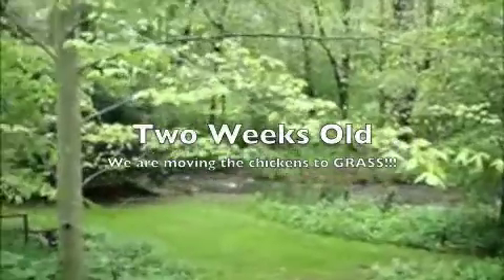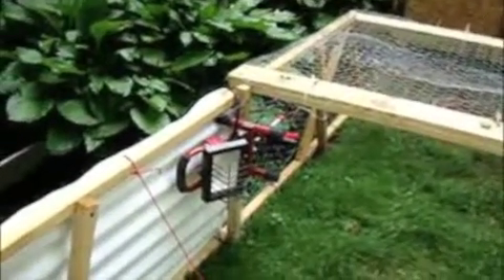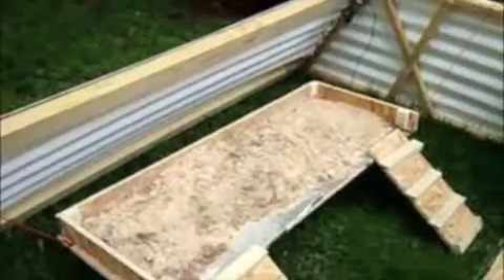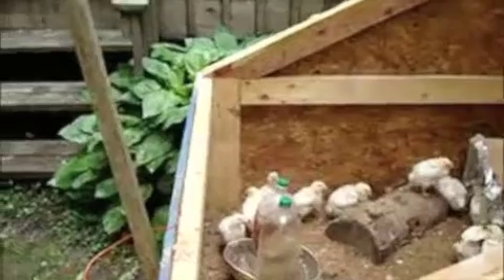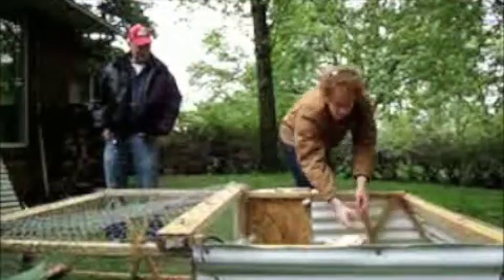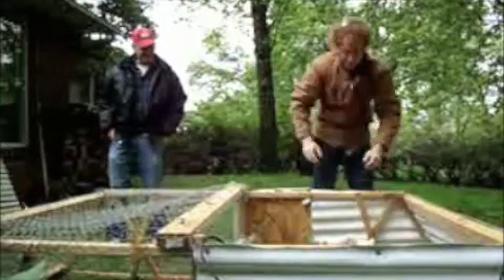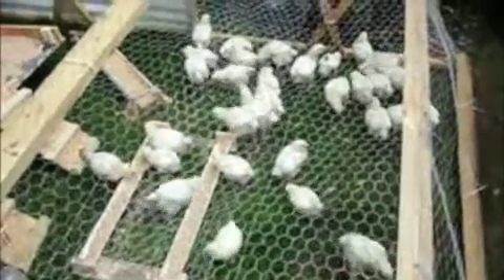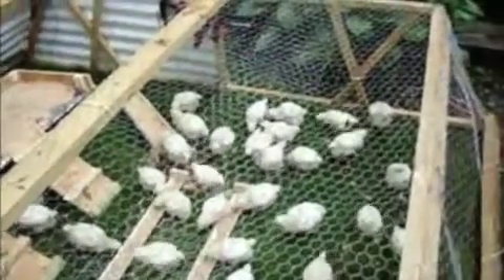Pastured Poultry - Practice Farm, Two Weeks and One DAY!!!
I took this nice May morning to move the chickens out of their warm brooder, where they have grown nicely, to the mobile chicken pen.  Just like the Salatins but suburban style.  It was fun and satisfying to see them moving around outside and getting comfortable.  There is a 5 minute video of them being chickens up also, if this isn't enough for you, CHECK IT OUT!